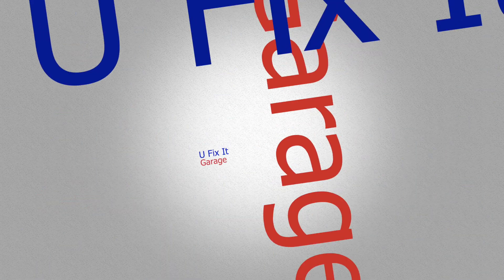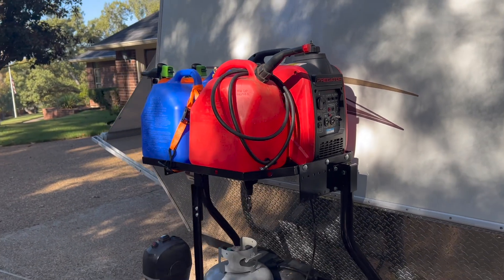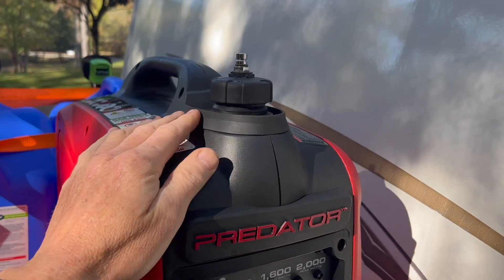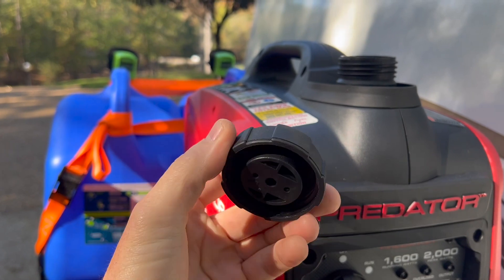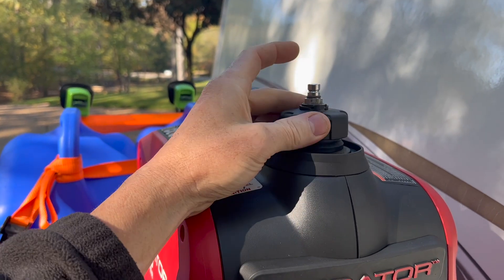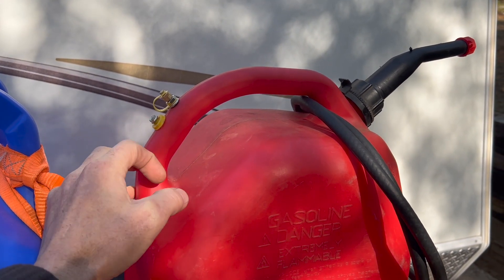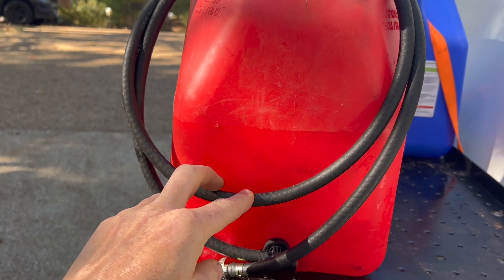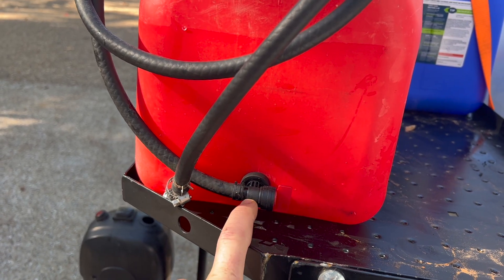Predator Gravity Feed Video HD 1080p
In this video I show an easy, inexpensive way to set up a Predator 2000 generator with a gravity feed supplemental fuel system.

Quick Connect Fitting

Fuel Valve
Bleeder Valve